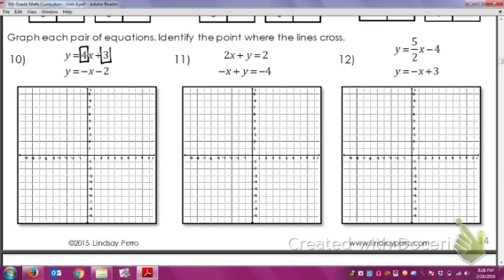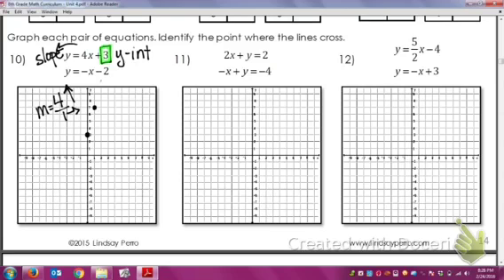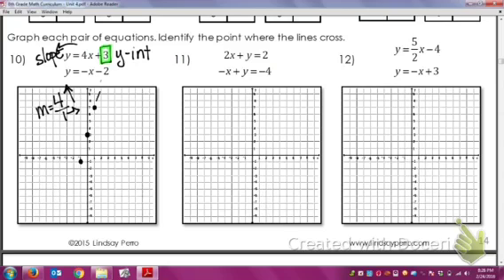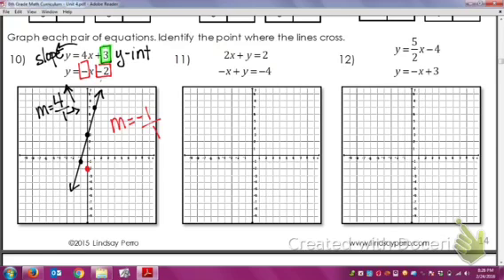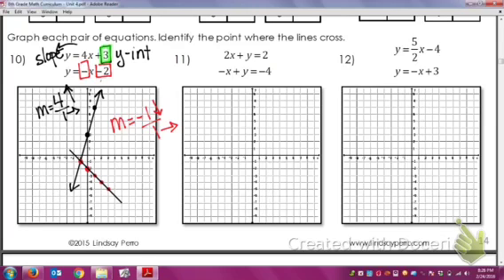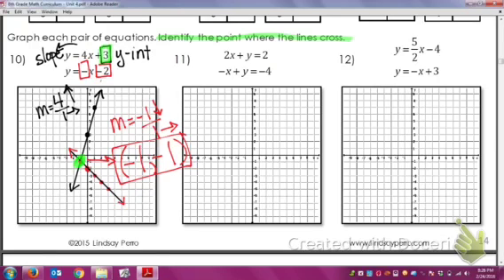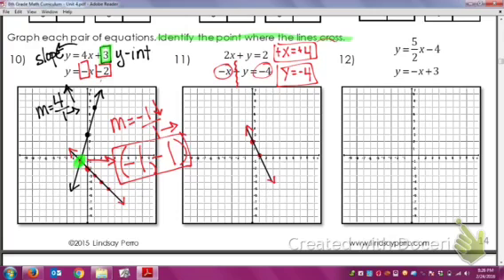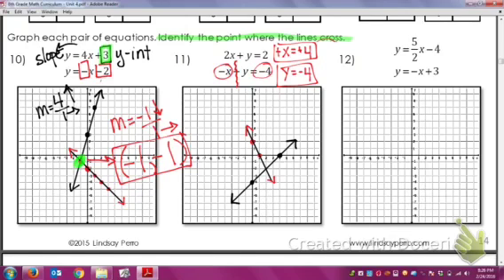Block wed video 4